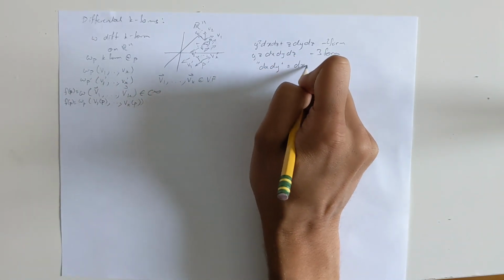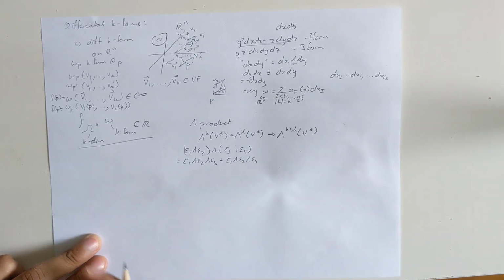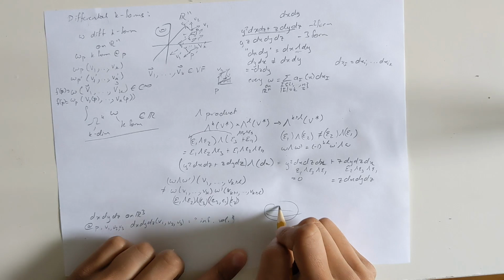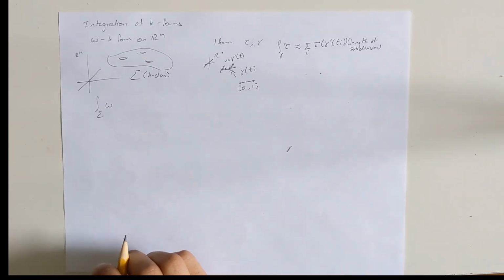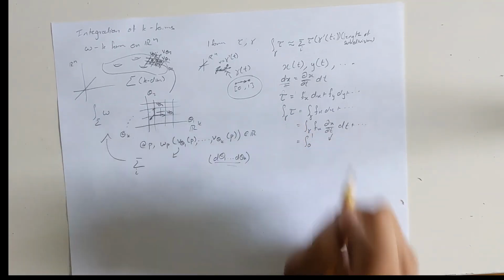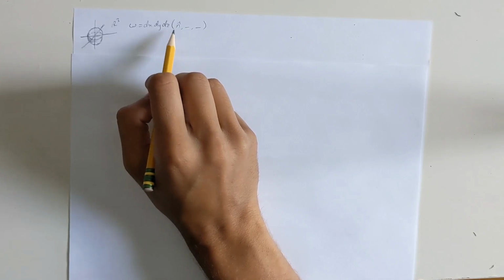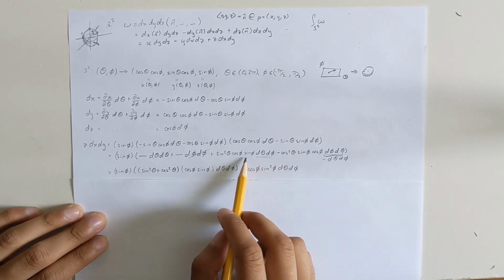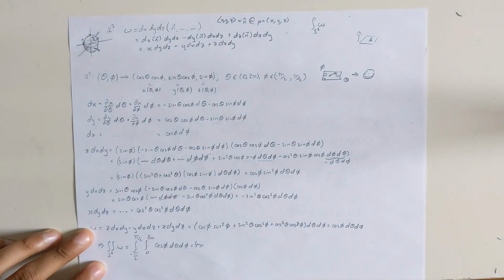de Rham Cohomology 11 - Differential k-forms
This is the 11th video in a series on de Rham Cohomology.

In this video we discuss differential k-forms, the "correct" generalization of smooth functions and vector fields that will allow us to define cohomology in any dimension. Like a differential 1-form, a differential k-form associates a k-form to every point.

Differential k-forms can be integrated over k-dimensional subspace. Thus, they are a nonlinear generalization of the linear algebraic k-forms since instead of associating a number to a parallelepiped, it associates a number to a nonlinear subspace. I give a high level outline of what integration is morally doing, and then discuss an example to compute the area of the sphere.